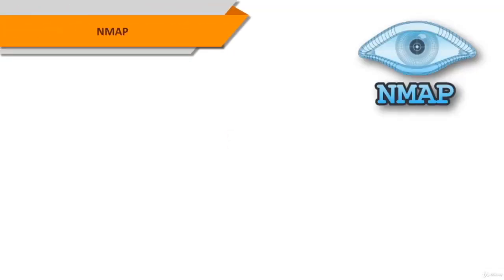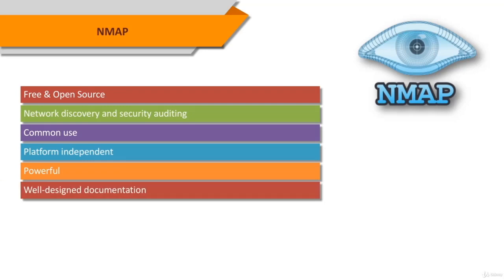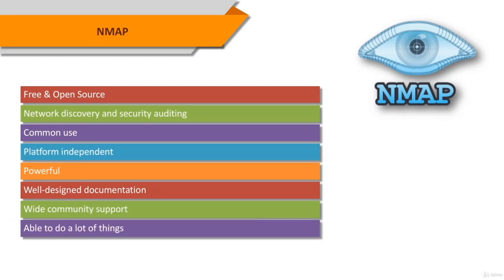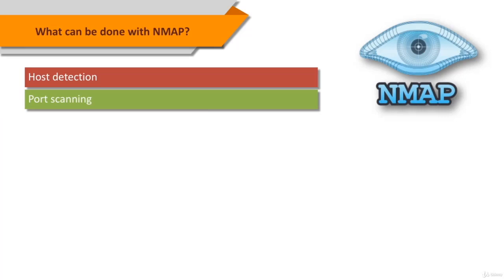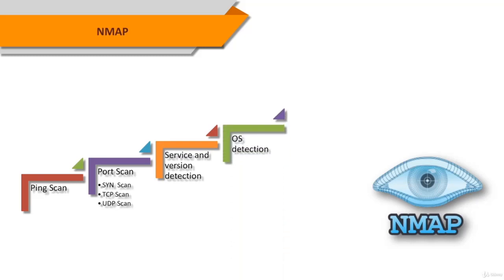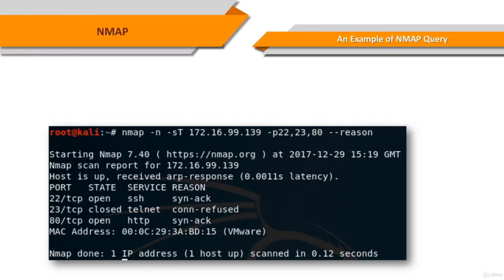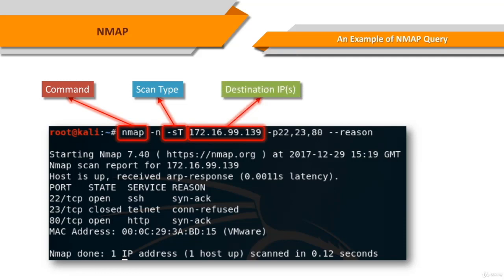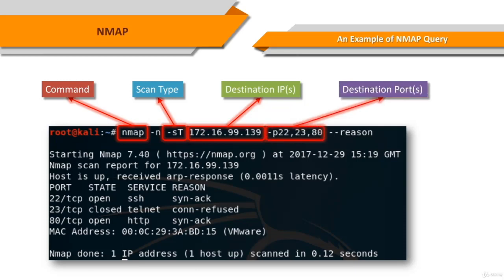1 Introduction to Nmap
And math network mapper is a free and open source utility for Network Discovery and security auditing
many systems and network administrators also find it useful for tasks such as network inventory managing
service upgrade schedules and monitoring host or service up time and map runs on all major computer